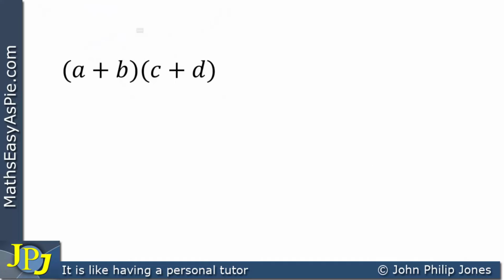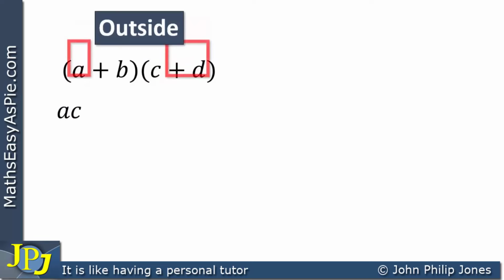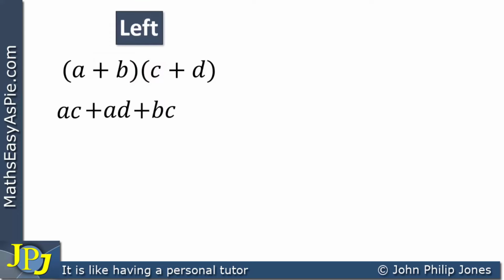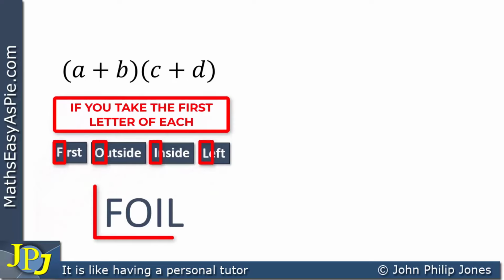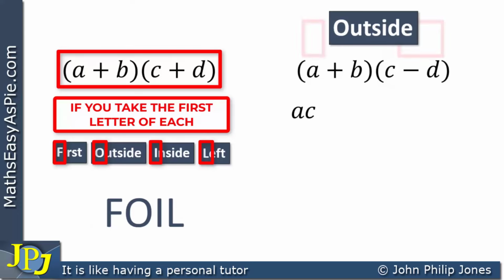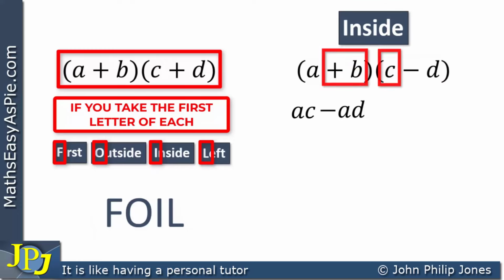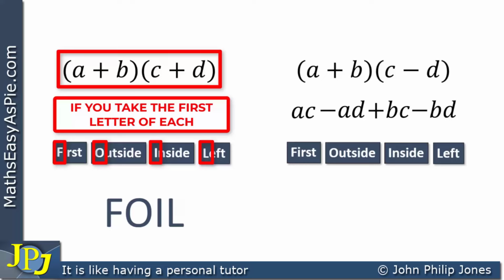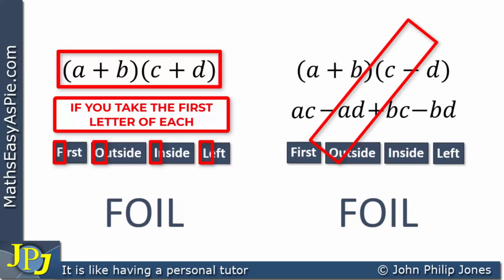Expanding Brackets using FOIL 1 to 2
This video presents you with two exercises focused on expanding brackets using the FOIL memory aid. Feel free to pause the video and attempt the exercises on your own. Once you’re ready, you can restart the video to view a step-by-step solution for each exercise.